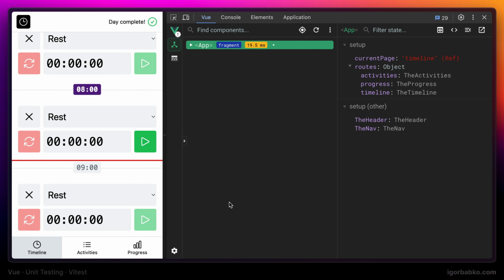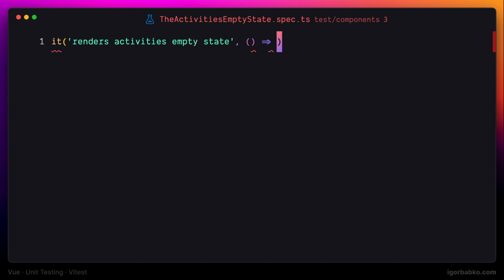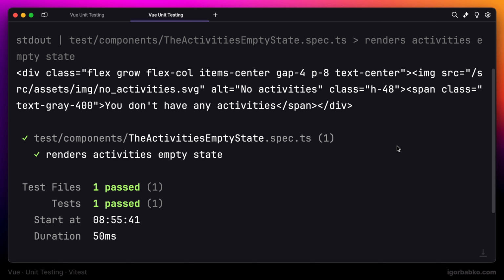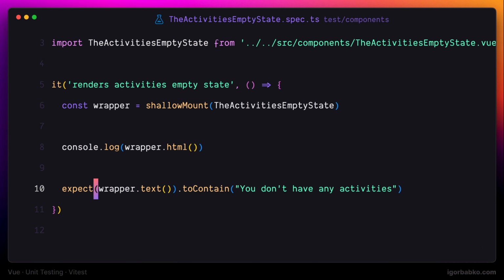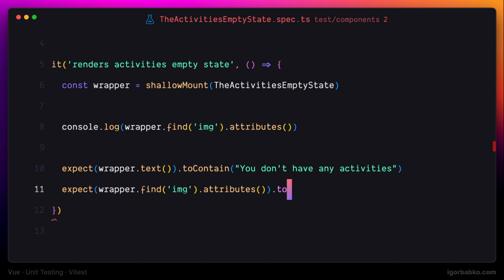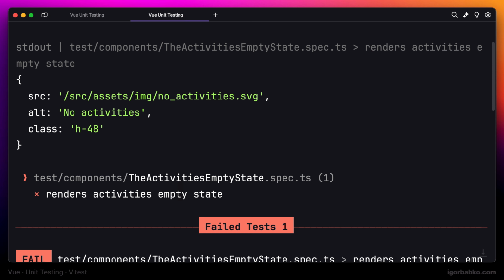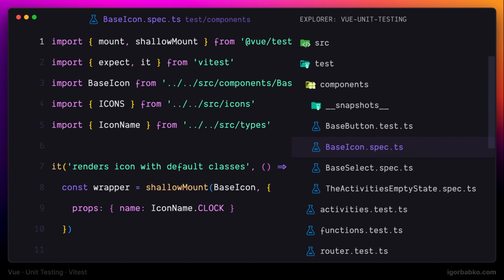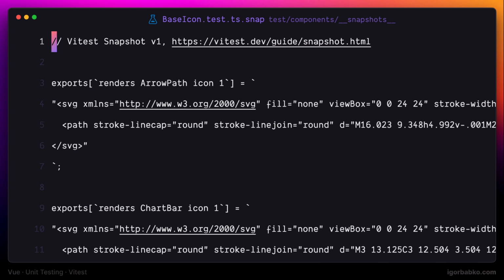Vue Unit Testing #11 - Activities empty state component test